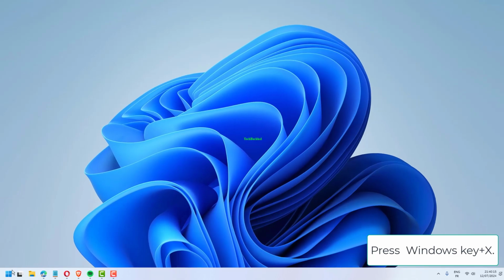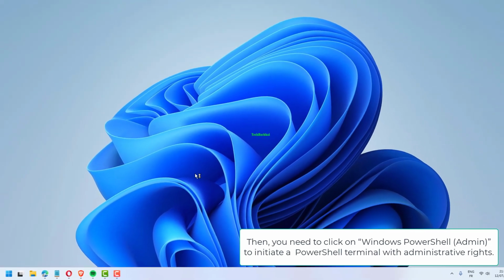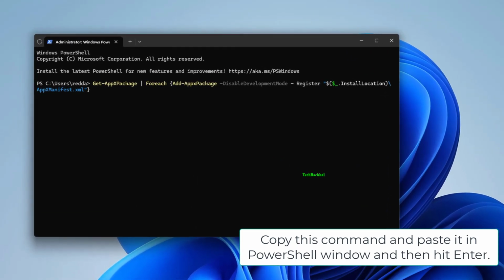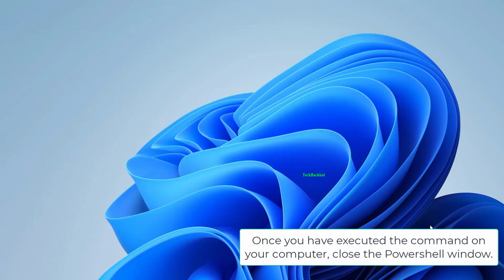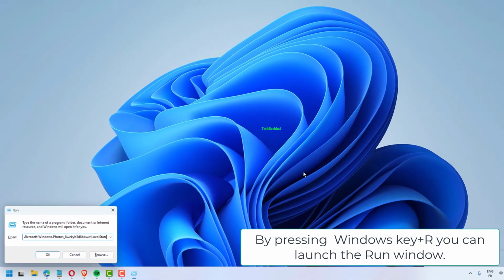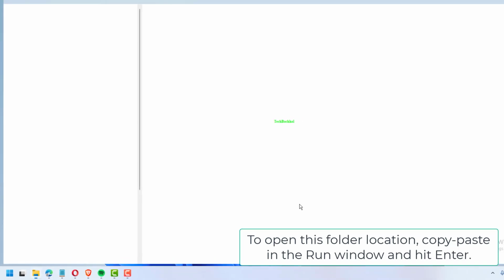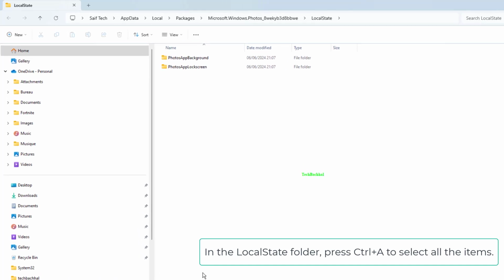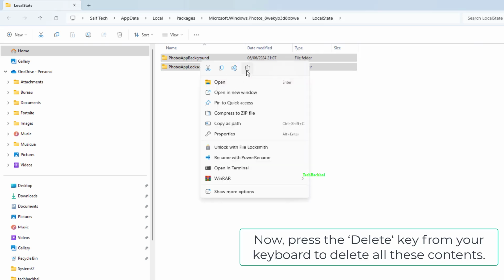How to remove TWINUI from default apps in Windows 11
Discover how to eliminate the pesky TWINUI from your default apps list in Windows 11. This tutorial provides clear steps to remove TWINUI and restore your preferred default applications. Learn how to regain control over your file associations and optimize your Windows experience. Watch now and say goodbye to TWINUI!

00:00 Intro
00:10 Use Powershell
00:34 Empty Local State Folder
01:11 Outro